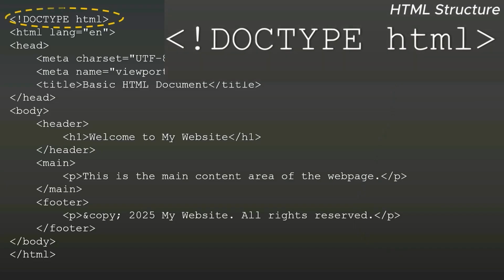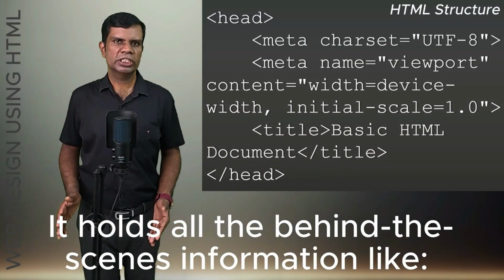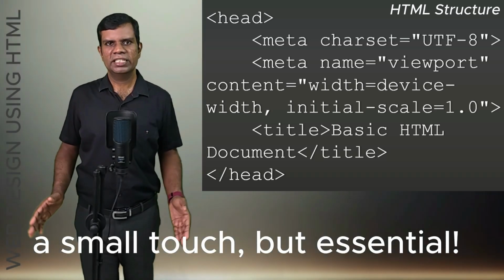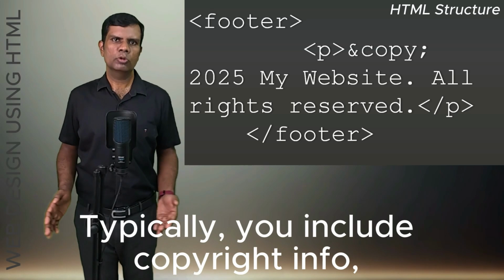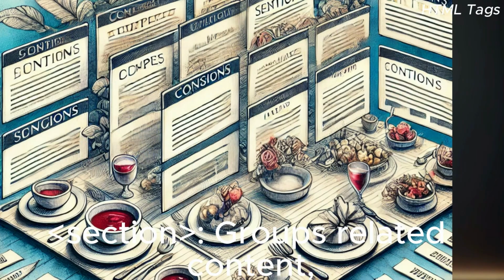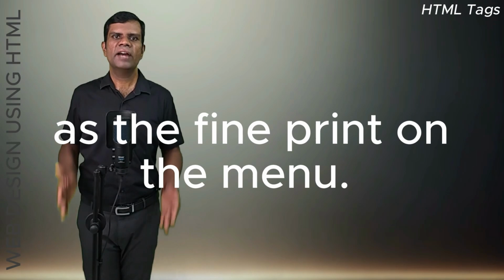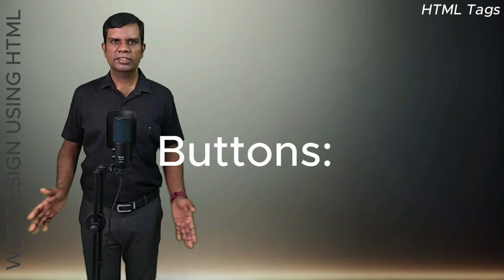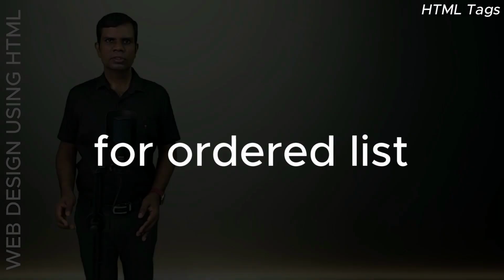"A Culinary Adventure into Web Design | Mastering HTML from Scratch!"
🍽️ Welcome to a Unique Web Design Experience! 🚀

Ever wondered what web design and cooking have in common? Imagine being a master chef, but instead of ingredients, you’re working with HTML tags to craft a well-structured and visually appetizing website! In this engaging session, we’ll explore HTML—the foundation of web development—through a fun, culinary-themed approach.

🔹 What You’ll Learn in This Video:
✅ Structuring a webpage with essential HTML elements
✅ Understanding headings, paragraphs, lists, and tables
✅ Creating links, buttons, and forms for user interaction
✅ Enhancing webpages with images and videos
✅ Using semantic HTML for better organization

✔️ Beginner-friendly explanation
✔️ Step-by-step HTML coding examples
✔️ A creative and fun approach to web development

👩‍💻 Code Along! 🖥️ Try out the sample HTML structure and start your journey in web development.